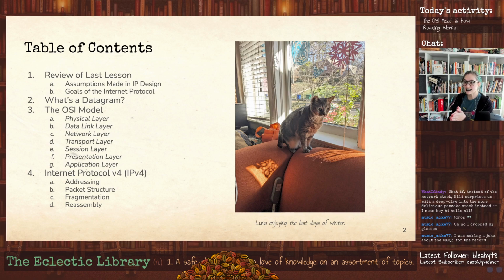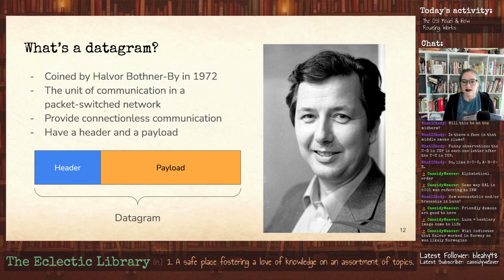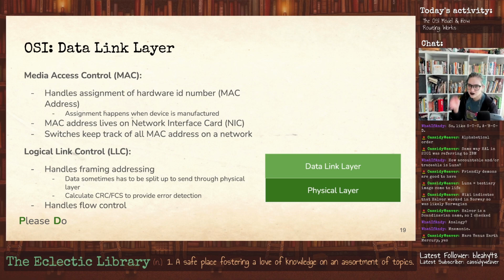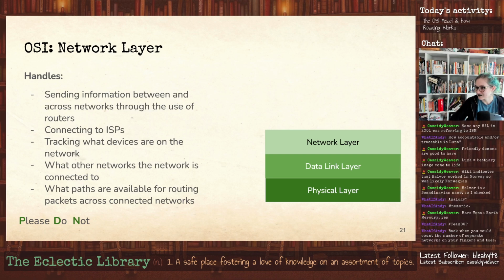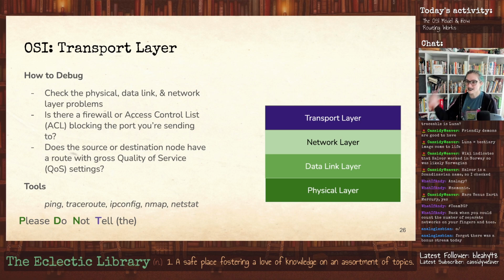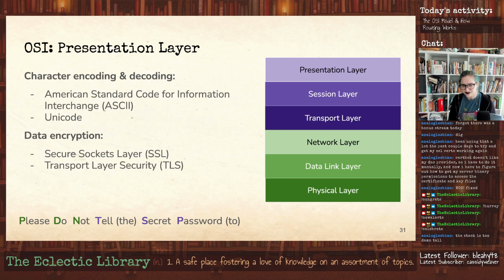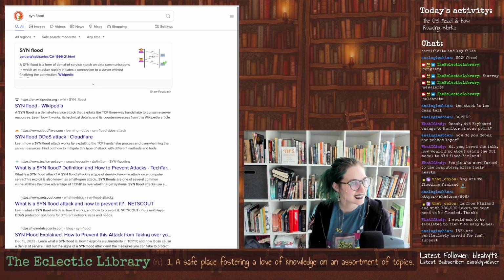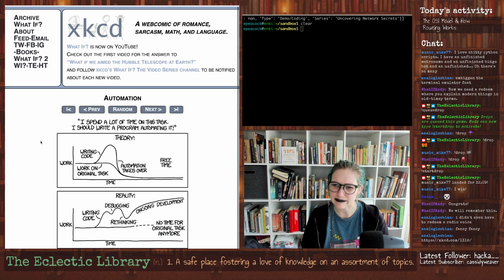The internet's architecture is absolutely bizarre | Day 2 of Unravelling Network Secrets | !drop !so